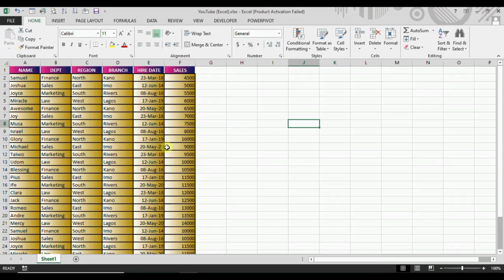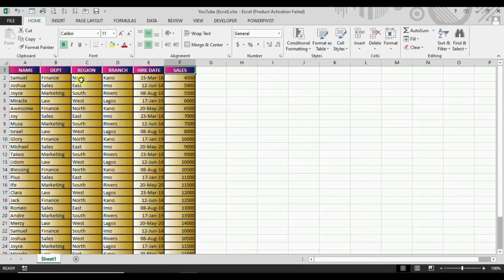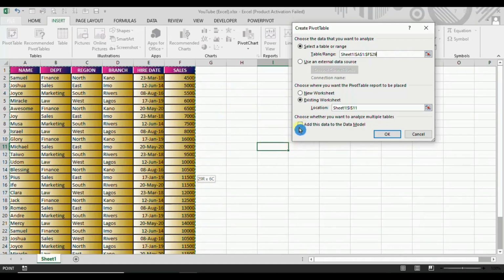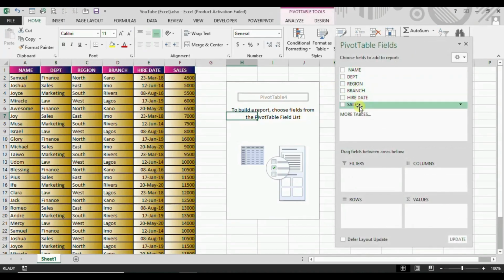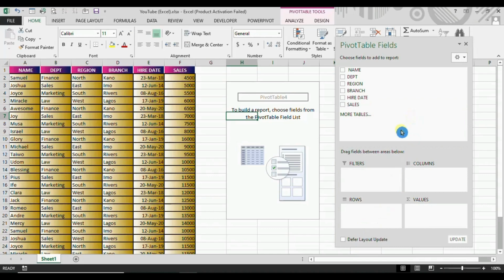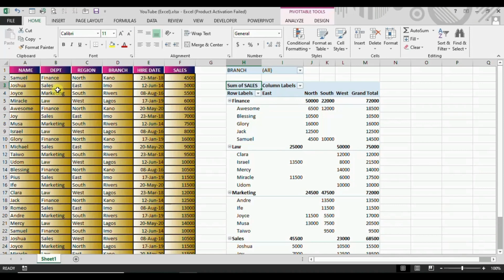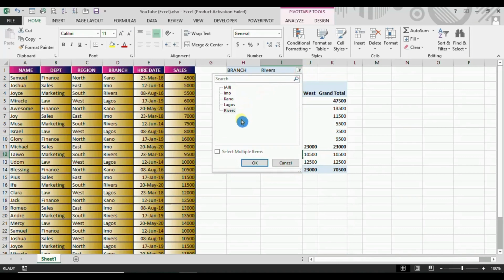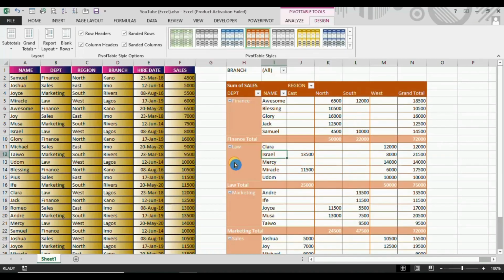Pivot Tables Simplify Big Data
Pivot Table helps to simplify and summarize big dataset in a more presentable format.
This short video will teach you the step-by-step guild to using Pivot Table